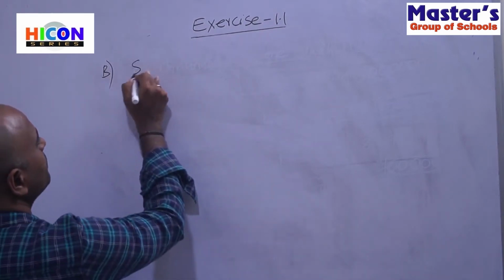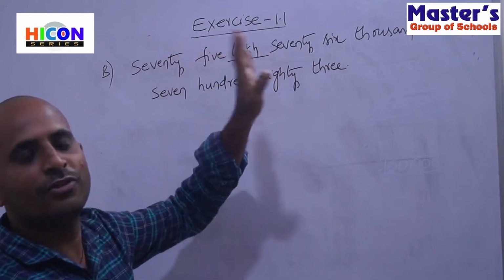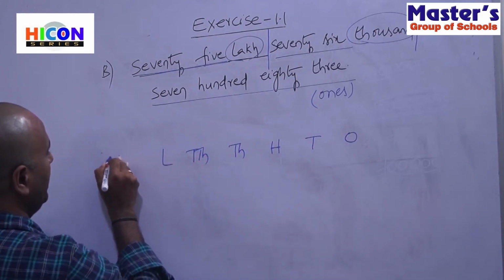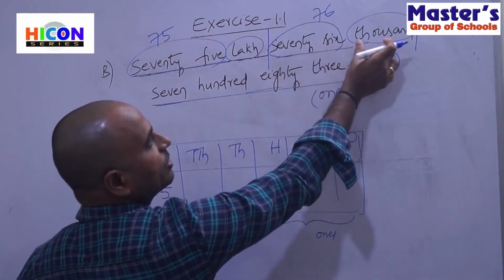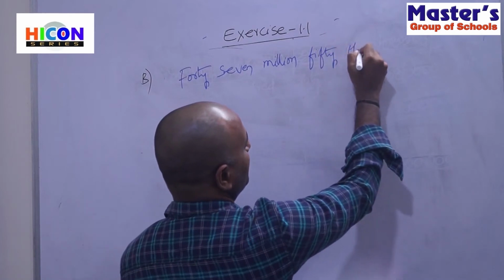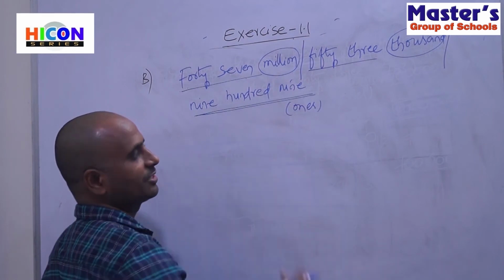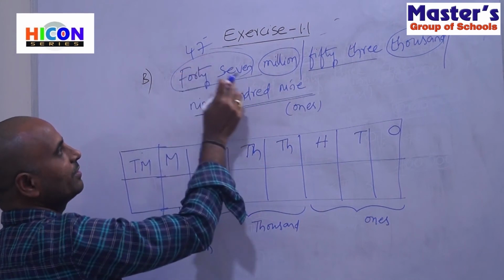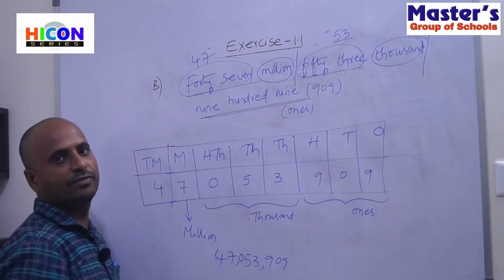Class 3: MATHS, Lesson 1: NUMBERS (part-3) Ex-1.1 (A)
CLASS 3
MATHS,  Lesson-1 : Numbers   (part-3)
Ex-1.1 (A)
MASTER’S GROUP OF SCHOOLS.